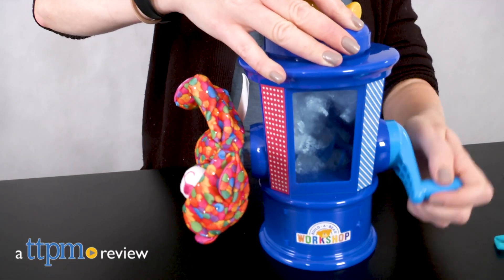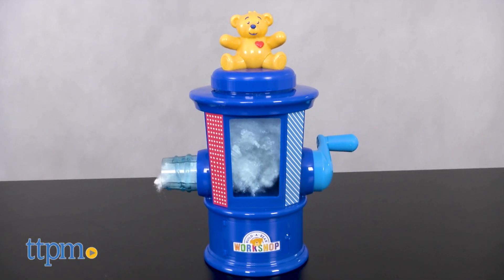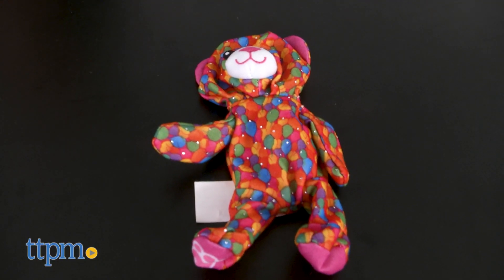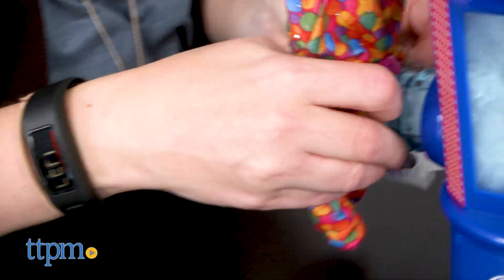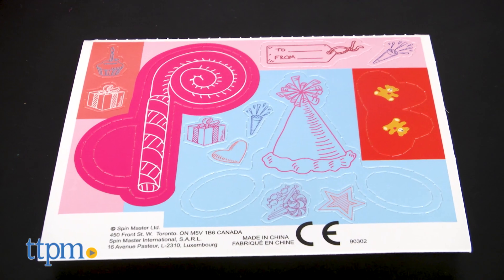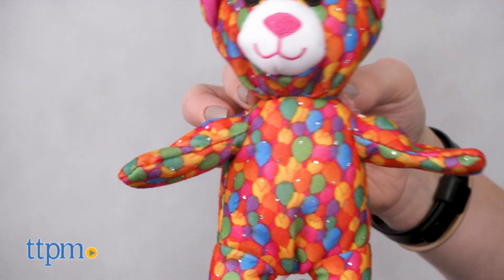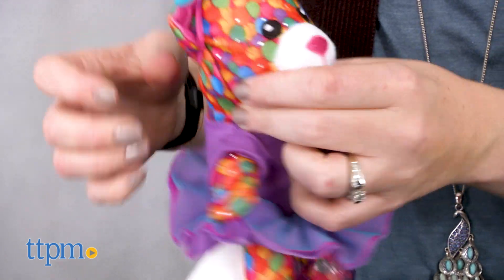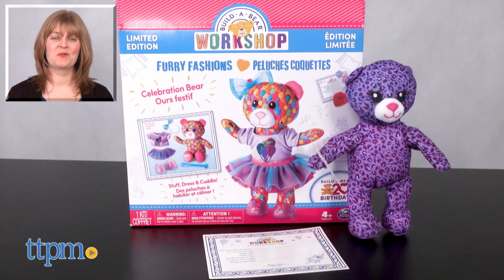Build-A-Bear Workshop Furry Fashions Celebration Bear & Purple Kitty from Spin Master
Build your own bears and other stuffed animals just like at Build-A-Bear Workshop! Refill packs for the Build-A-Bear Stuffing Station from Spin Master include a leopard print Purple Kitty and a 20th birthday celebration Furry Fashions Celebration Bear pack! See both and how it all works in this video review! For full review and shopping info

Product Info: The Build-A-Bear Stuffing Station brings the fun of Build-A-Bear Workshop stores to your home, and now there are more ways to build at home with this toy. Refill packs including Purple Kitty and Furry Fashions Celebration Bear are available. Each one comes with a Furry Friend, birth certificate, heart, and bag of stuffing, plus paper accessories. You also get a birthday-themed outfit with the Celebration Bear.